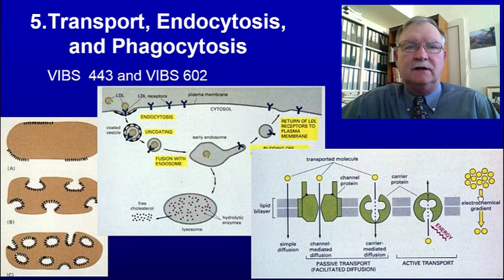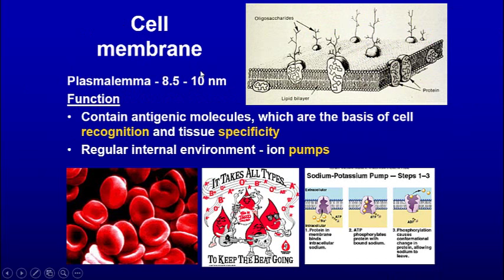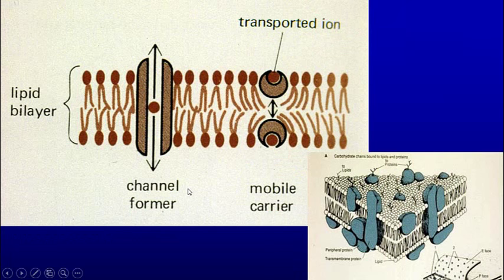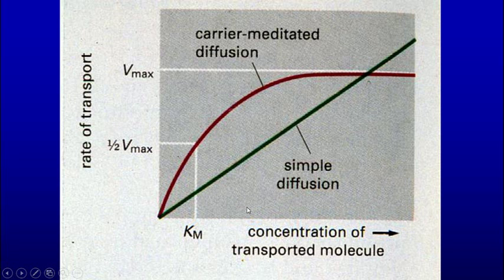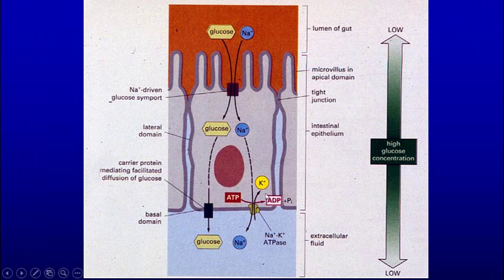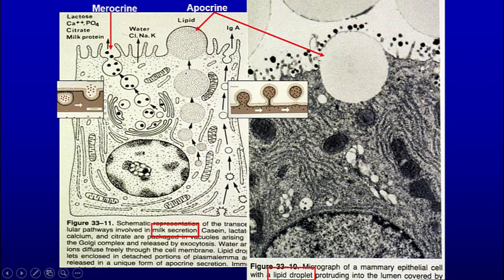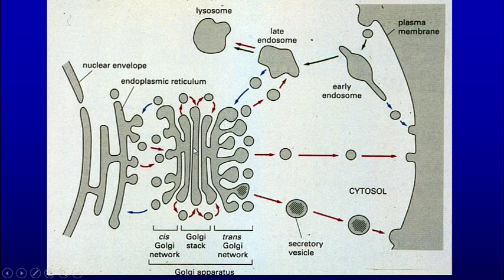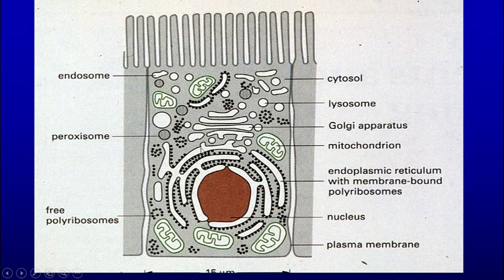6. Transport, Endocytosis, and Phagocytosis Lecture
Transport, Endocytosis, and Phagocytosis